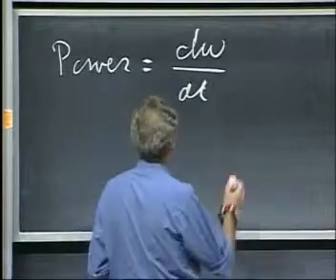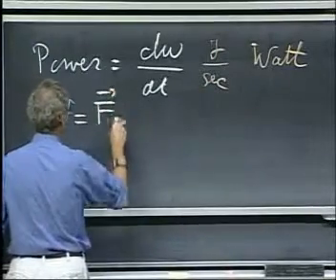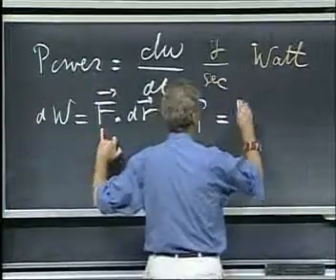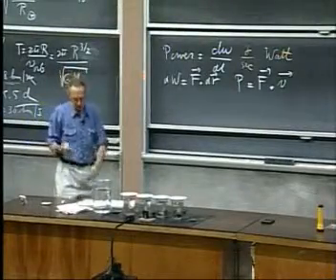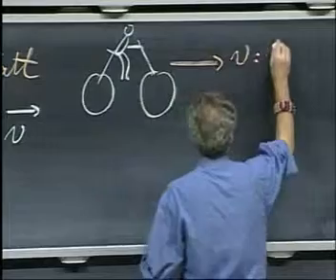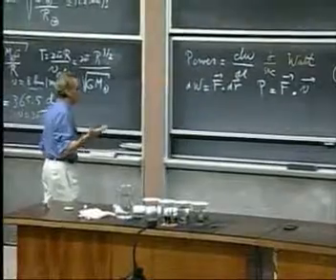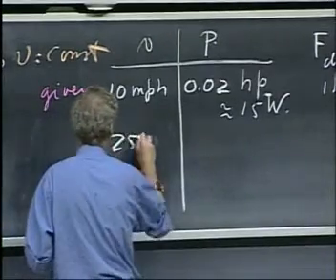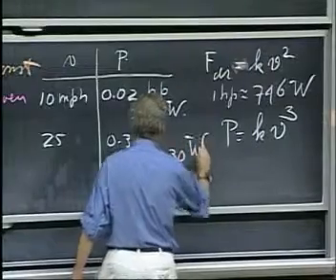Física I Lección 14C Potencia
3. Potencia:

La potencia es la velocidad a la que una fuerza actúa sobre un objeto. Potencia instantánea es la derivada temporal de trabajo. La potencia es el producto escalar de la fuerza que actúa sobre un objeto y la velocidad de dicho objeto. La potencia es un escalar, que puede ser positivo, negativo o cero. Se discute el diagrama de fuerzas para un ciclista. La potencia necesaria para ser entregados por el jinete escala con la tercera potencia de la velocidad.